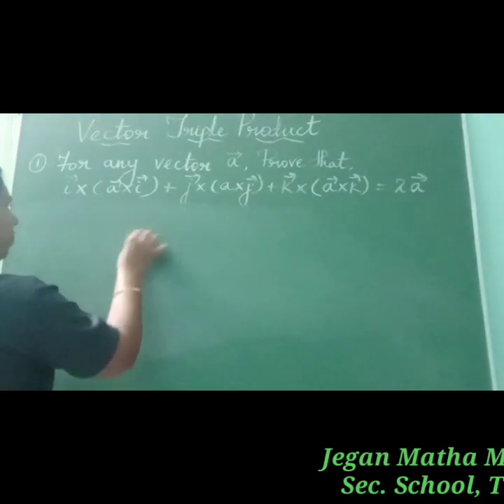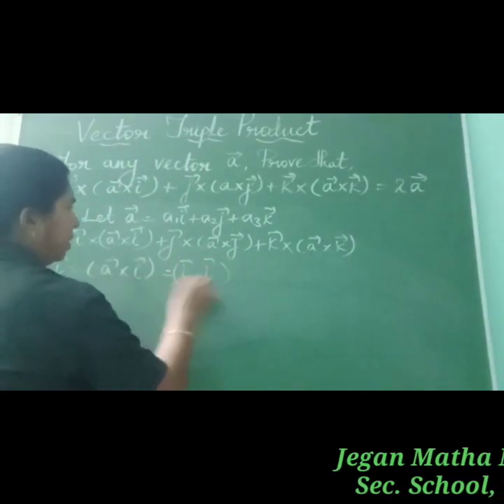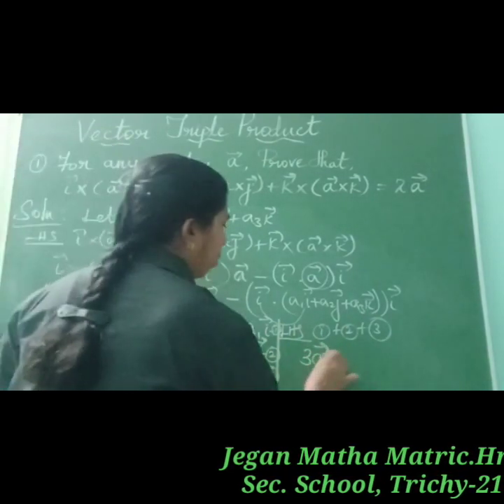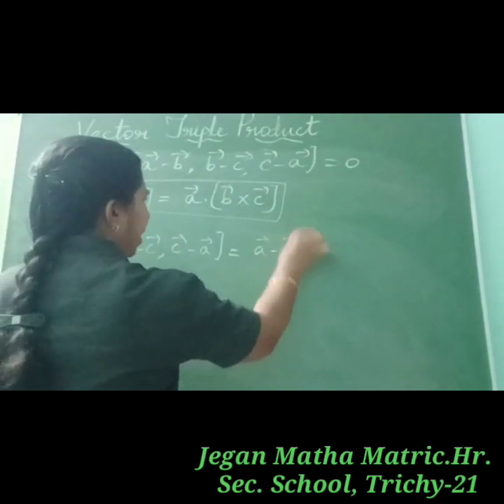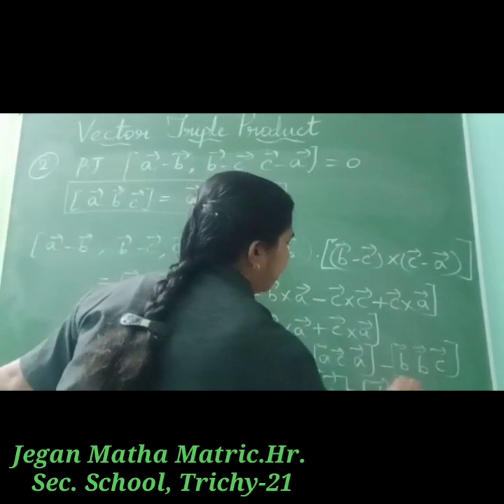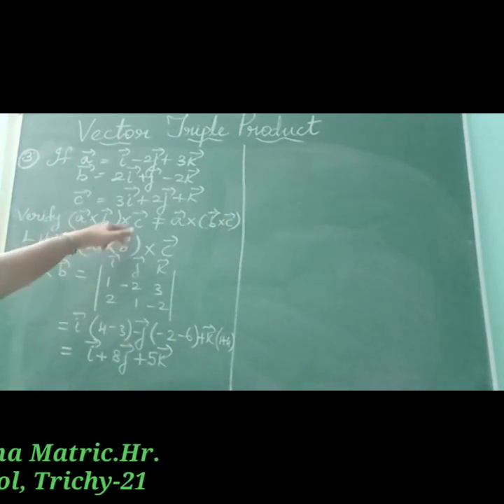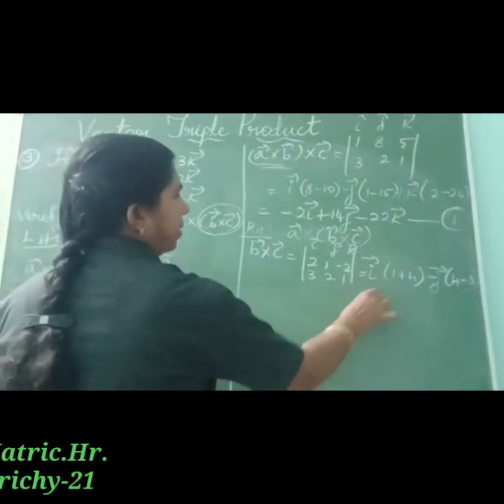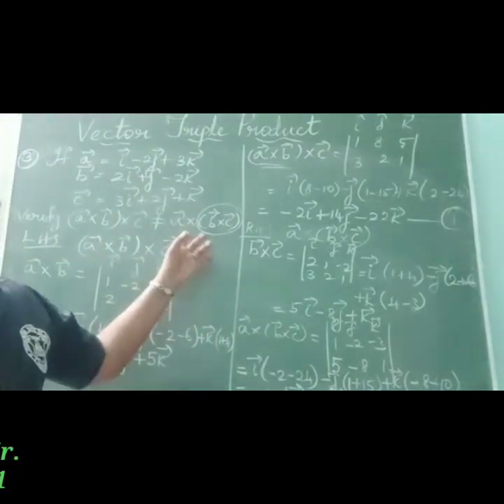STD XII MATHS (APPLICATION OF VECTOR ALGEBRA)